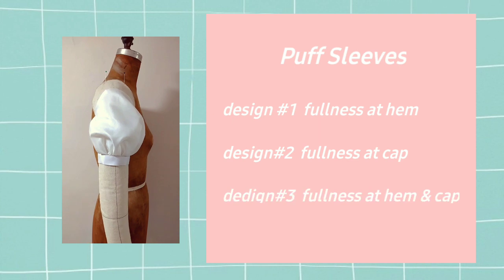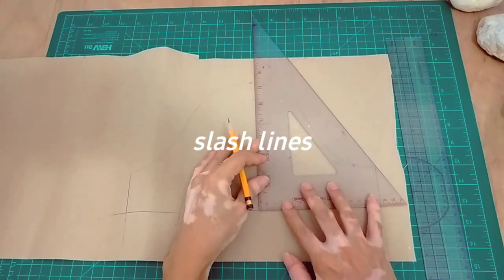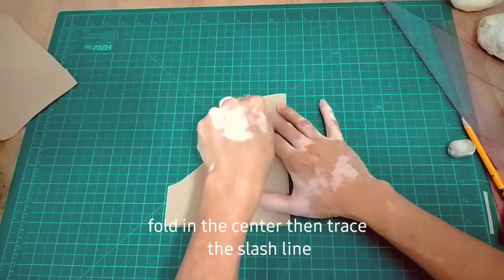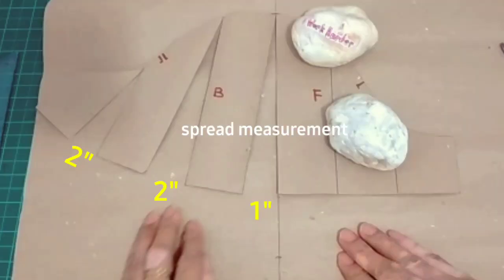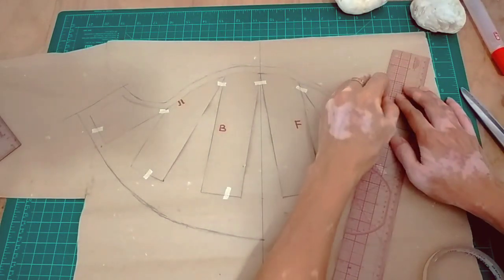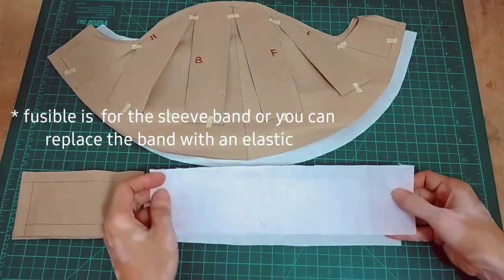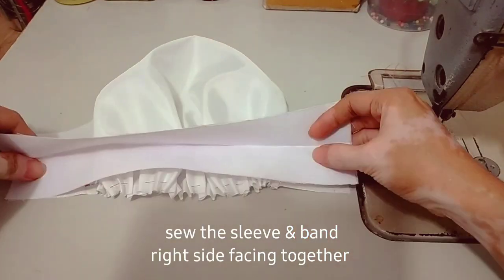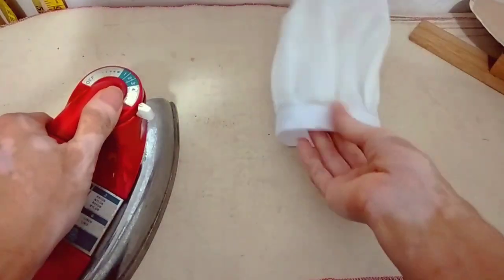🧵 How to Make Puff Sleeves × Fullness at Hem × Puff Sleeve Pattern Making × Sewing Tutorial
timestamps :

0:00 Intro
0:31
1:19
2:25
3:22
4:04
5:06
5:56

एक पोशाक सिलाई × vestido de noiva x sewing tutorial × कैसे सीना × vestido × sewing tutorials × making wedding dress × fashion design × modista × costura × pattern making × making dress × dressmaking × sewing for beginners × modeliste × magtahi × mananahi × tela × vogue